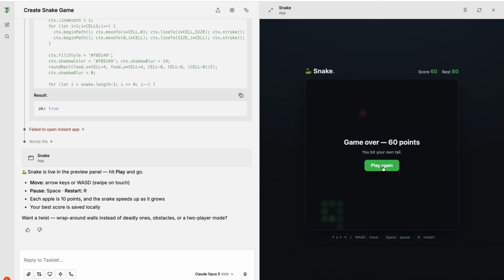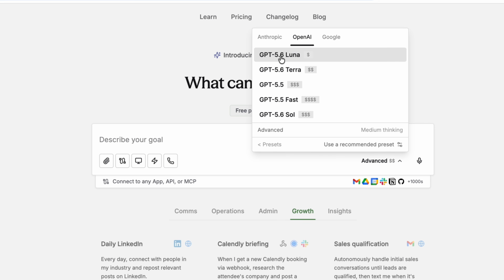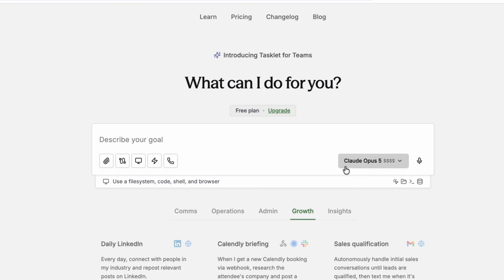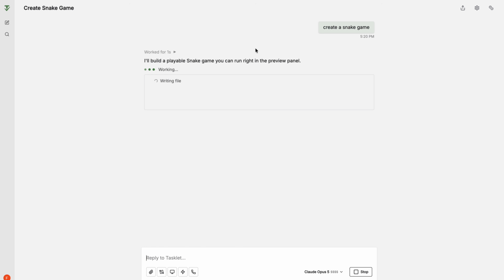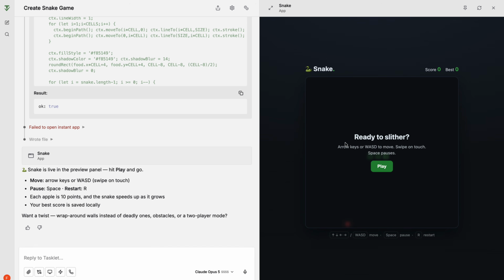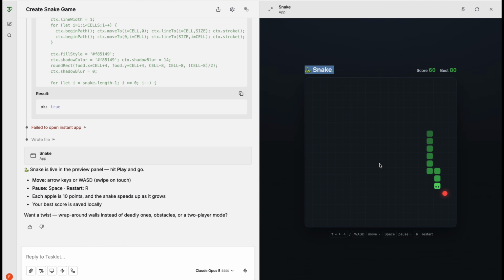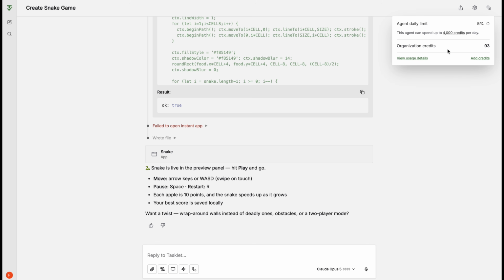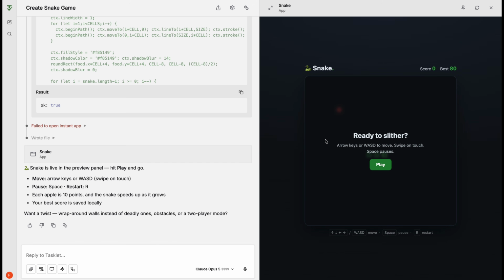🤯 I Found a New Platform to Use Claude Opus 5 For FREE! (With Proof) | Claude AI free Unlimited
🤯 Claude Opus 5 For Free - 100% Working Method ( with proof ) | Claude AI Free Unlimited | Claude Code Free | Claude ai free

How this Tasklet AI Platform gave me Claude Opus 5 for free! 🚀 In this tutorial, I’m showing you exactly how to claim free, unlimited access to use top-tier frontier models like Claude Opus 5, GPT-5.5, and Gemini 3.5 Ultra at absolutely no cost. If you've been looking for the best free platform to test and run advanced AI models without complicated setups, premium subscriptions, or API keys, Tasklet AI is the ultimate game-changer for 2026.

Tasklet AI is a powerful new web interface and AI playground with built-in access to cutting-edge flagship models, allowing you to run premium model logic completely for free. In this video, I even show live proof by building a fully functional, interactive Snake Game from scratch, running it, and playing it right inside the platform!

Whether you are a developer, designer, or creator, you can run complex prompt engineering to generate, debug, and build full-stack web applications without spending a dime on OpenAI or Anthropic token costs.

Stop wondering how to use Claude Opus 5 completely for free and start building today. This step-by-step guide covers how to easily navigate the platform, unlock flagship models across Anthropic, OpenAI, and Google Gemini, and get your developer workflows running right now.

📥 What You’ll Learn In This Video:
✅ Getting Started: Step-by-step instructions on how to set up your free Tasklet AI account from scratch.
✅ Model Selection: Accessing the advanced dropdown panel to unlock premium models like Claude Opus 5, GPT-5.5, and Gemini.
✅ Live Proof Demo: Watch me build a complete, playable Snake Game in a single prompt!
✅ Bypassing Paid Limits: Why this platform completely solves monthly subscription caps and API token error issues.
✅ Code Exporting: Copying and moving your AI-generated code over to your local VS Code environment smoothly.

Chapters:
0:00 - Intro: Use Claude Opus 5 For FREE (Live Demo & Proof)
0:44 - Step 1: Navigating to Tasklet & Signing In
1:04 - Step 2: Accessing Model Options & Selecting Claude Opus 5
1:37 - Step 3: Prompting the Snake Game & Monitoring File Generation
2:34 - Live Setup Test: Launching & Playing the AI-Generated Snake Game
3:13 - Daily Credit Limits & File Import Workflows Explained
4:03 - Outro & Final Thoughts

claude opus 5 free unlimited,how to use claude opus 5 for free,claude code free unlimited,claude opus 5 free,fable 5 free, claude opus 5 free,